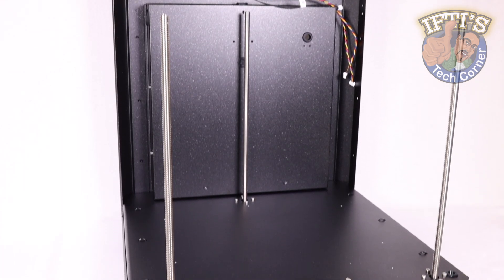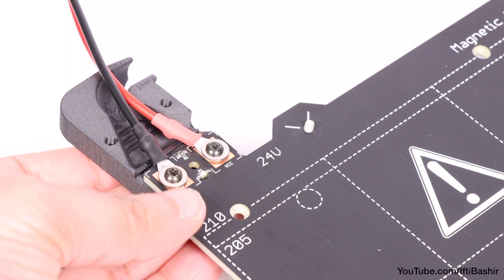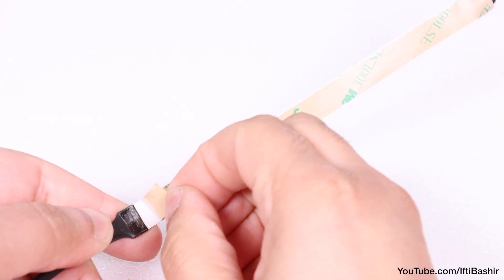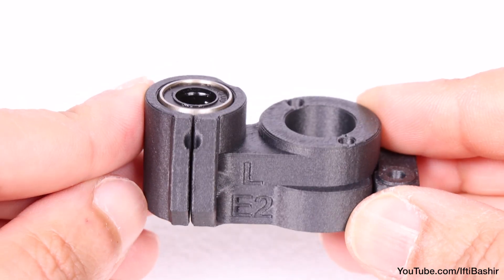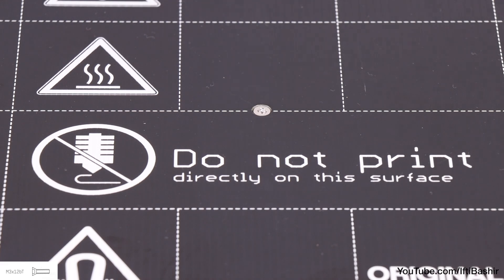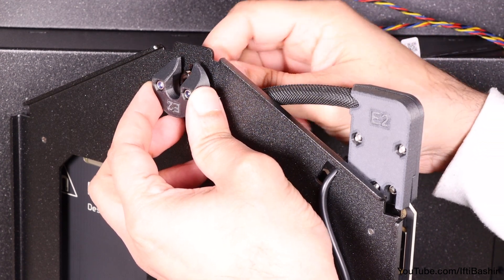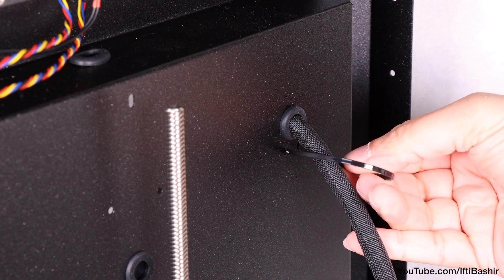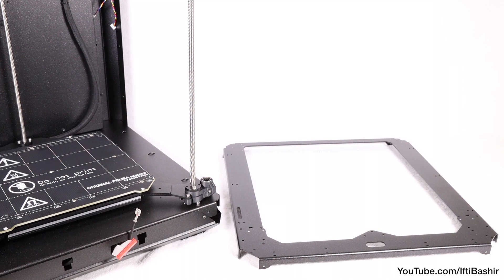#04 Original PRUSA Core One Kit : Full Step-By-Step BUILD GUIDE - Heatbed Assembly